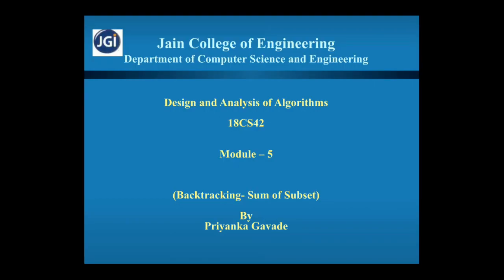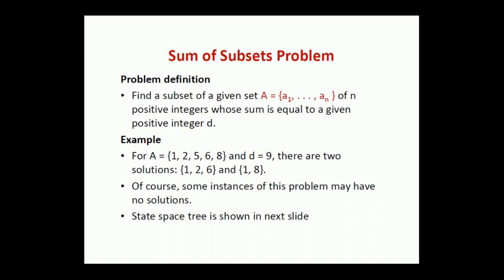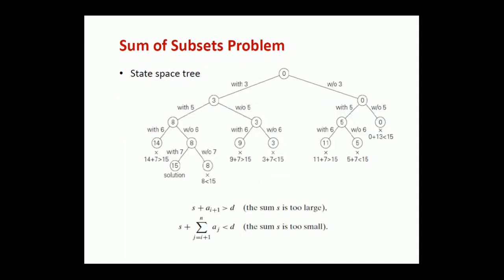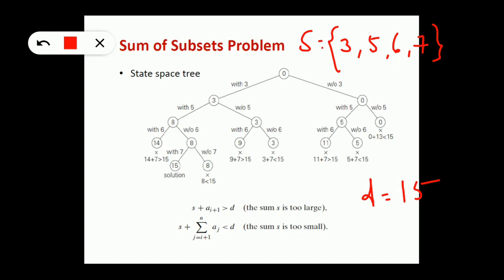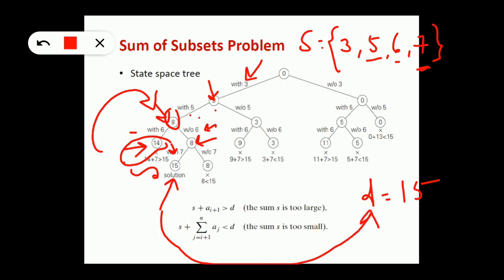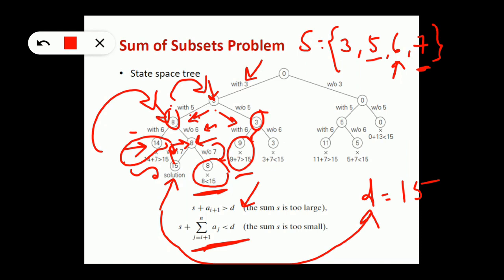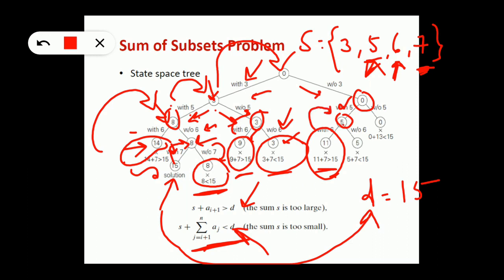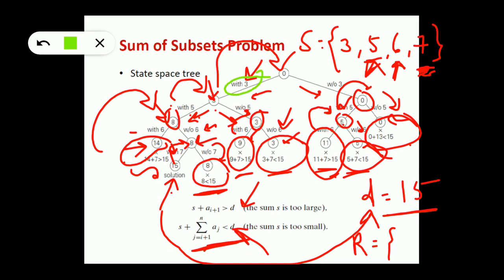JCE CSE DESIGN AND ANALYSIS OF ALGORITHMS 18CS42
Sum of subset problem using backtracking